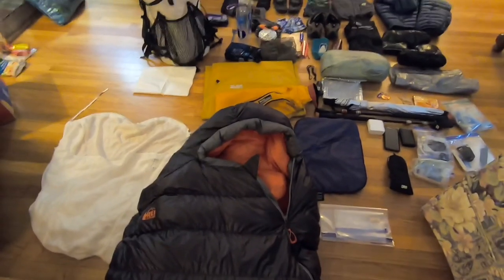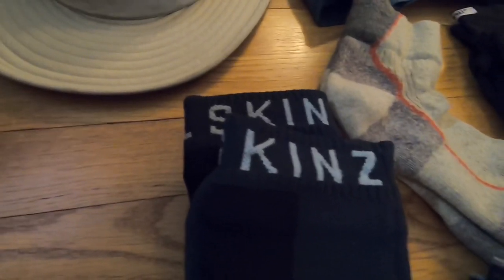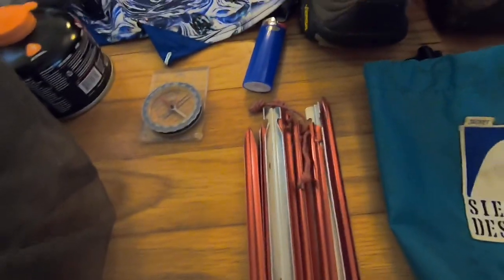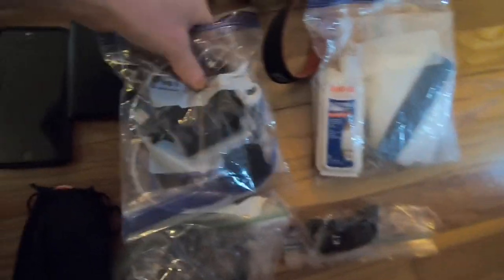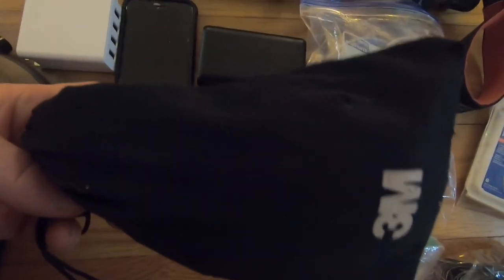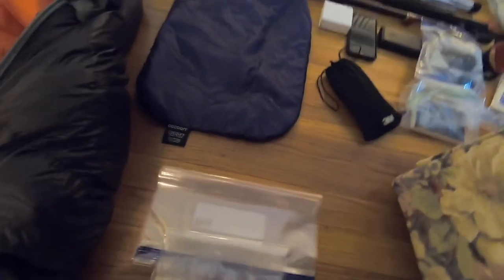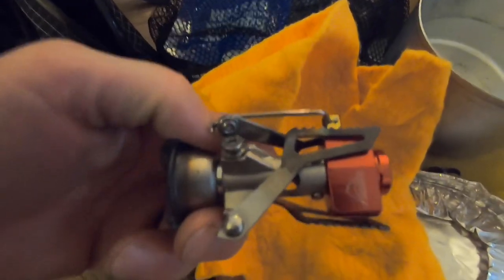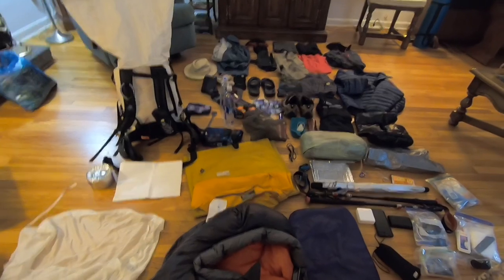Gear Review for 2020 AT Thru Hike - 65 Days out for Appalachian Trail Hiker